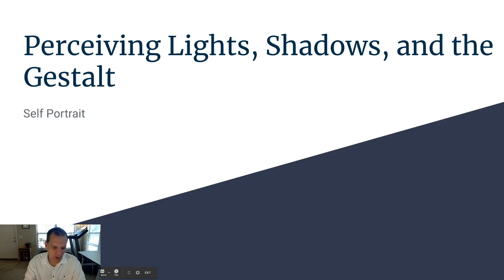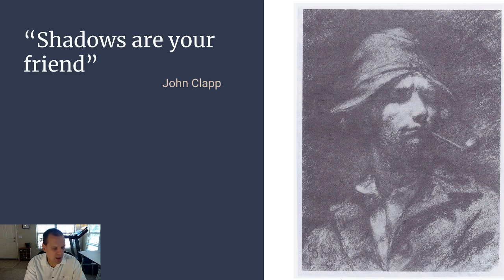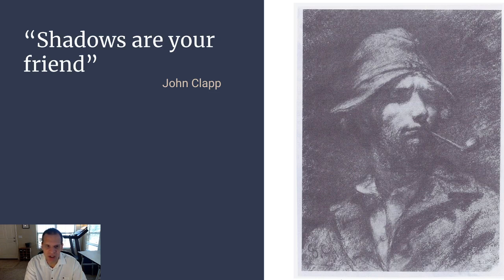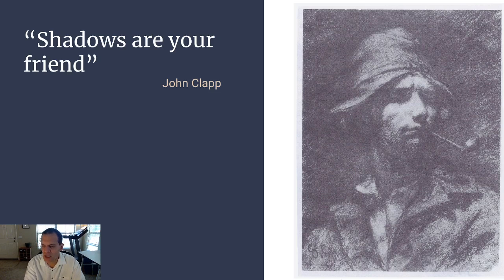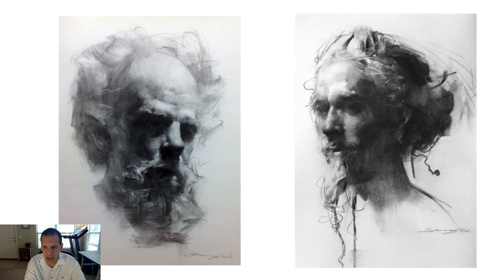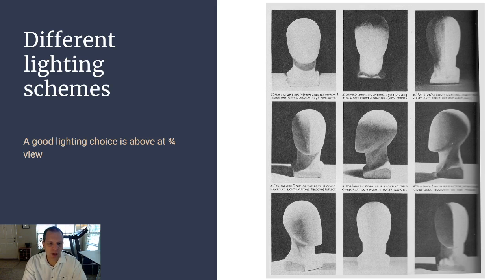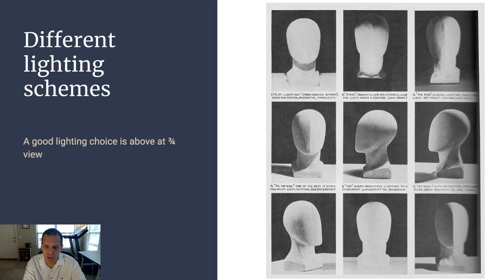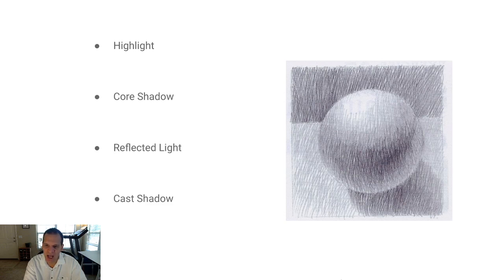Lesson 7 (Lights and Shadows)